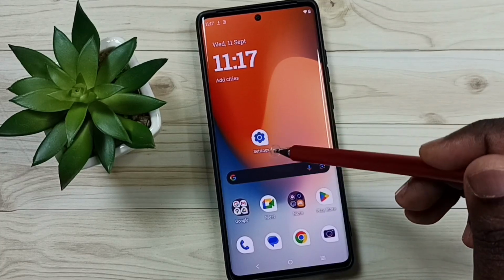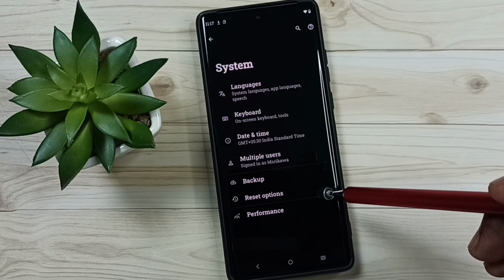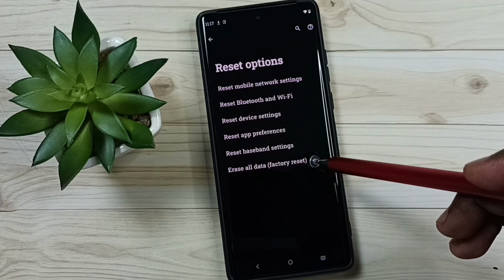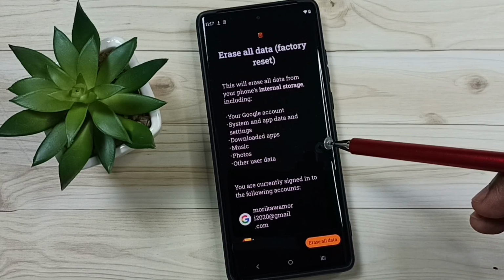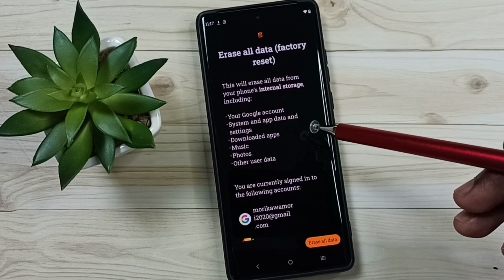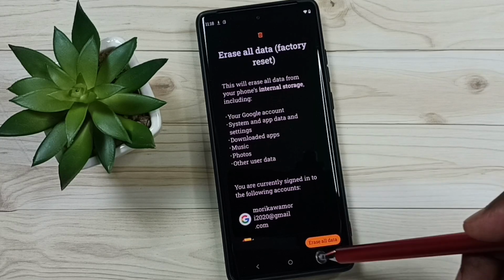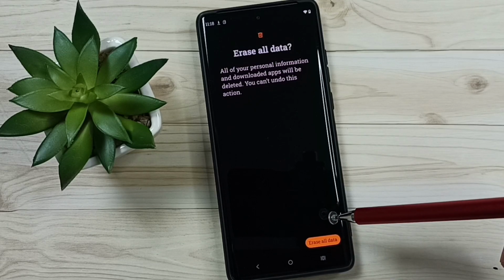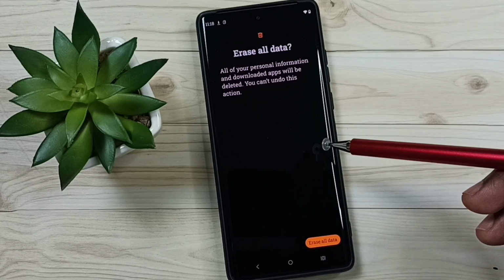Motorola Edge 50 Fusion | How to do Factory Data RESET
moto, motorola, android, how to, android 14, phone, mobile, smartphone, enable, disable, turn on, turn off, android 15, 4G, 5G, issue, Problem